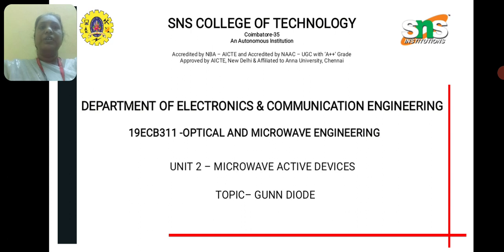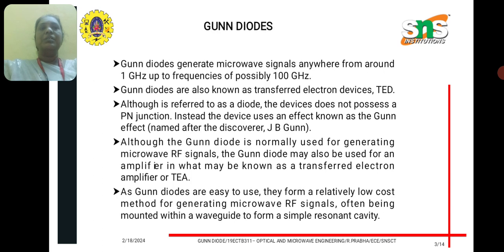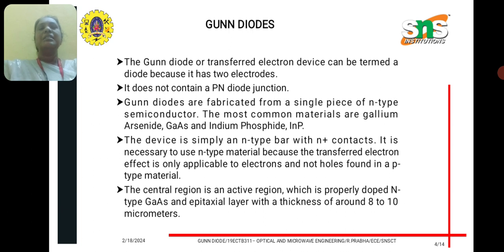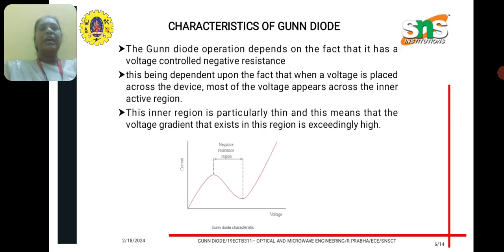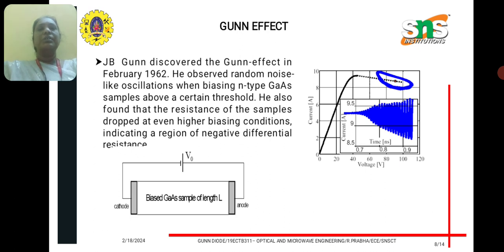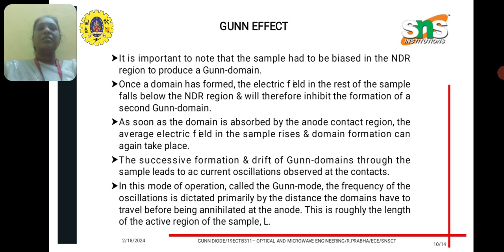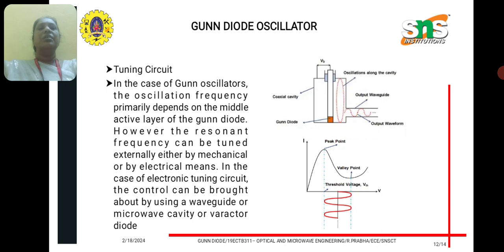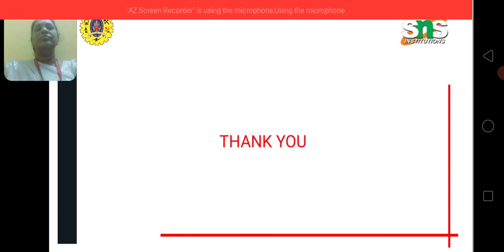Gunn Diode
Gunn Diode is considered as a type of diode even though it does not contain any typical PN diode junction like the other diodes, but it consists of two electrodes. This diode is also called as a Transferred Electronic Device. This diode is a negative differential resistance device, which is frequently used as a low-power oscillator to generate microwaves.